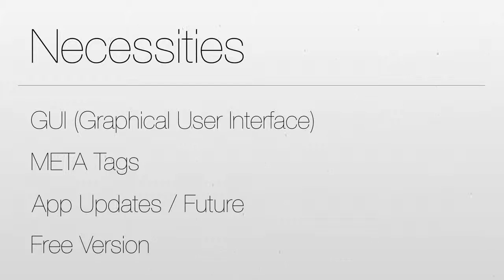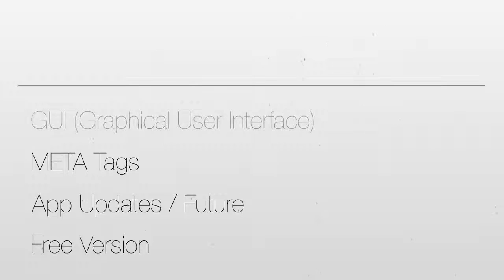How to Market Your iPhone App